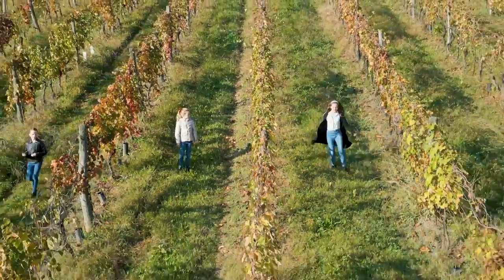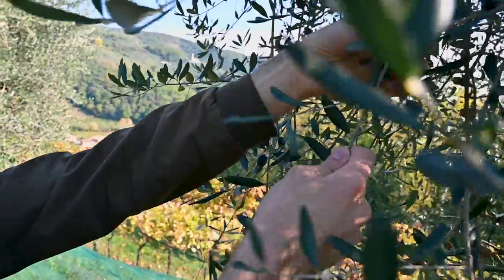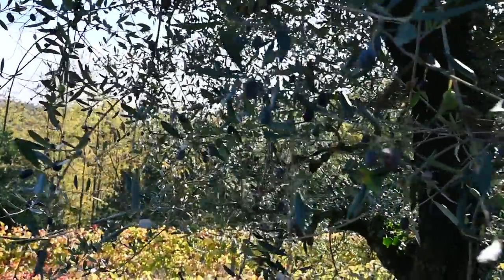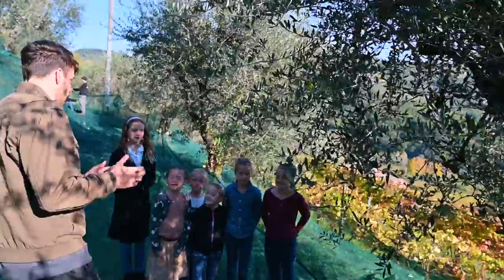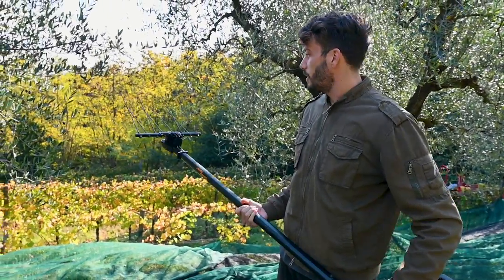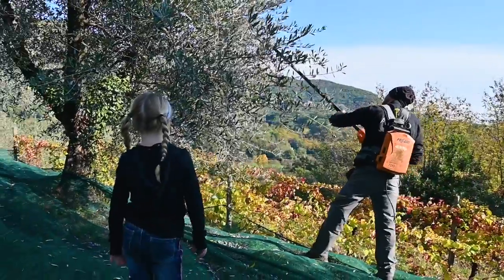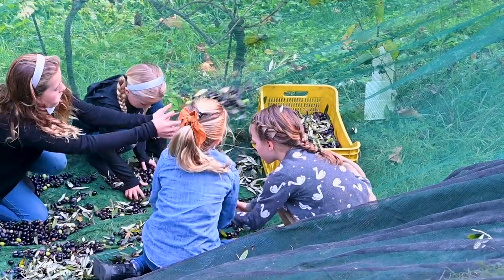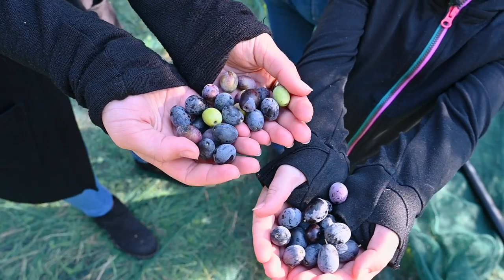How Do Olives Grow?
Join in the olive harvest in Tuscany with ten year old Madison and learn about the science of farming and harvesting olives in Italy.

Ready to make family travel a life-changing adventure?

PRODUCED BY
Adventure Family Journal

Madison is a travel journalist with Adventure Family Journal. She is traveling to 50 countries learning about science around the world. Follow her journey at:

THANK YOU TO OUR FEATURED HOST!